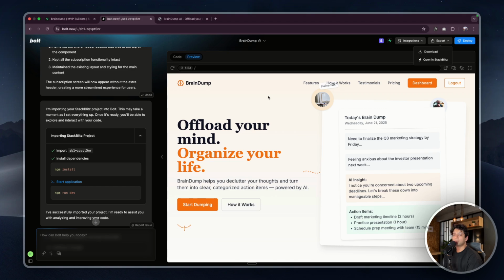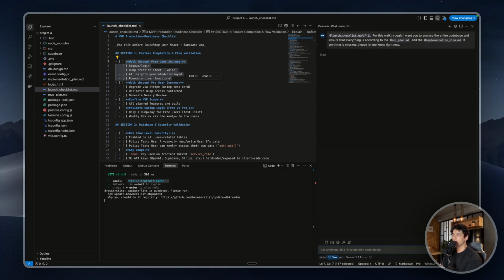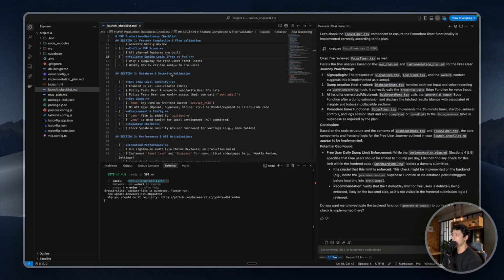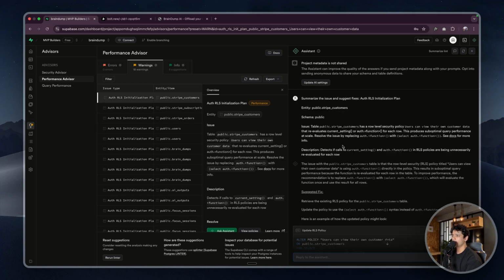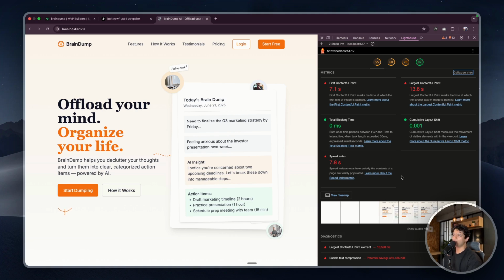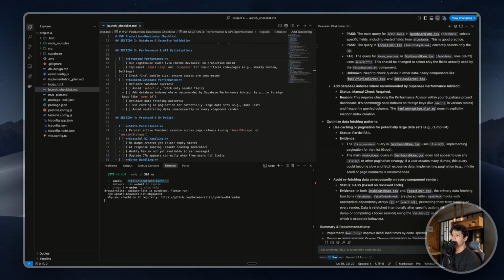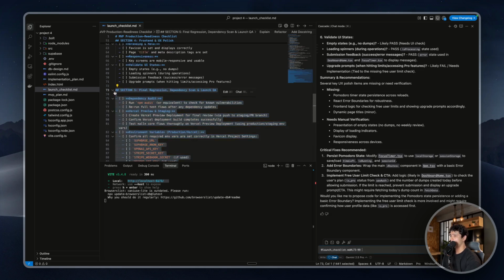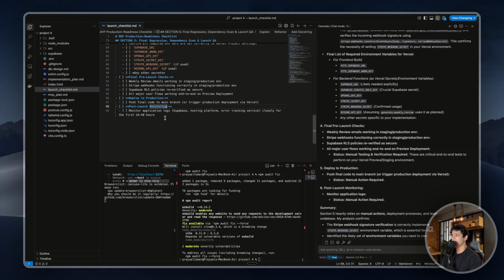17 ottobre 2025